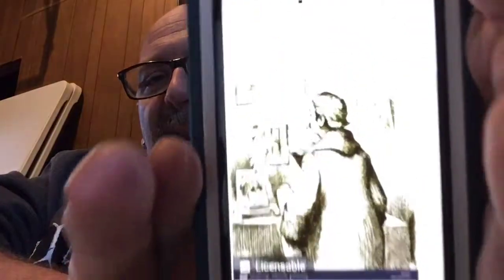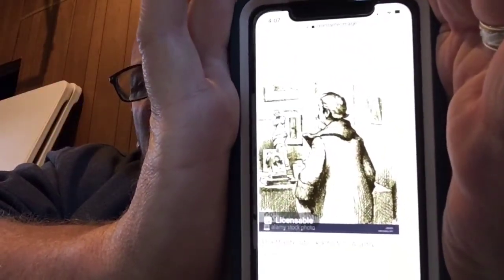Supporting TheRamblingDilettante on his 300-sub GAW! Congrats Chris.